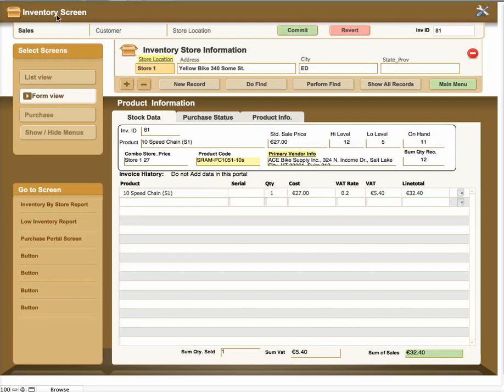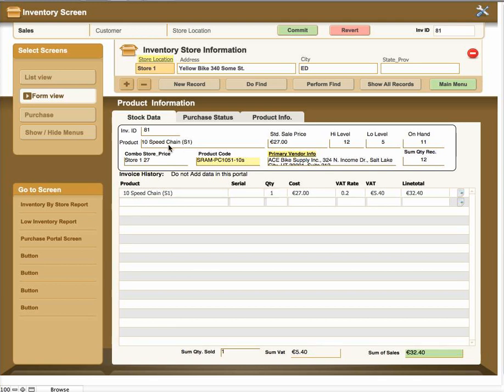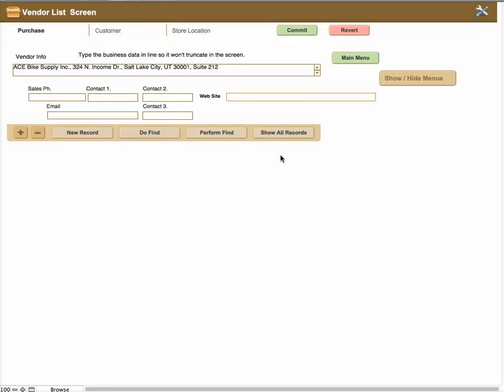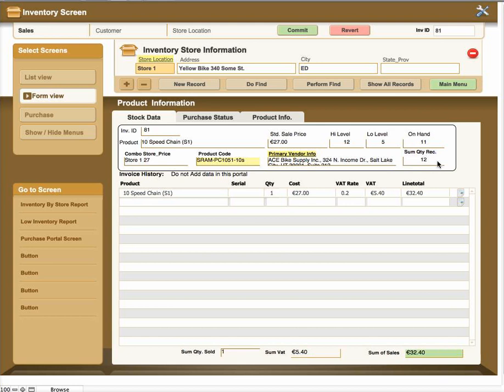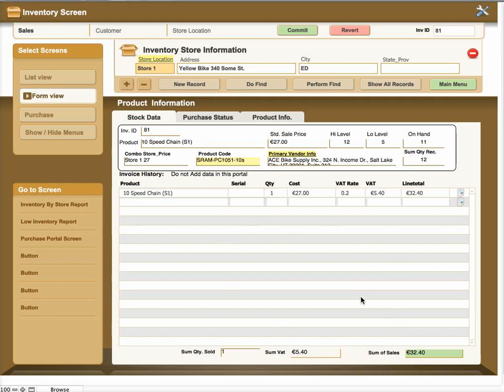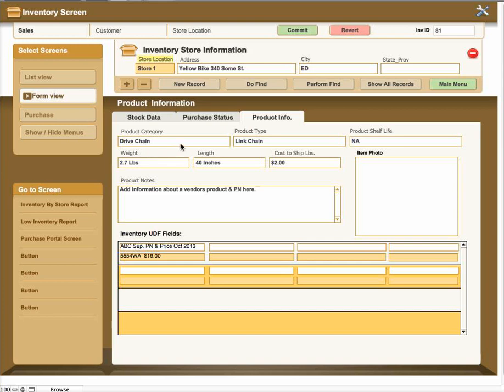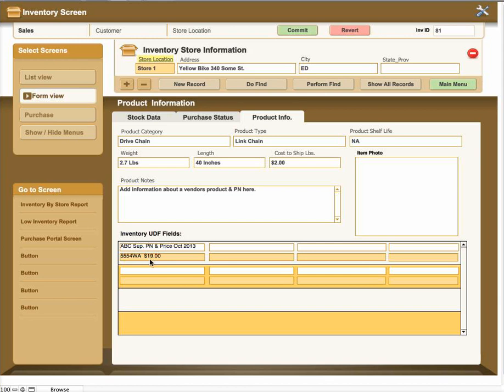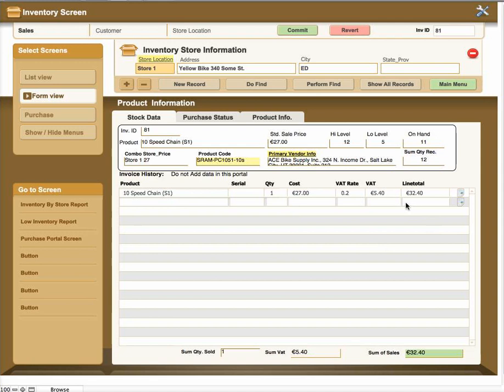POS Cloud v12 - Inventory Screen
In this VideoHelp I will cover the POS Cloud v12 - Inventory Screen